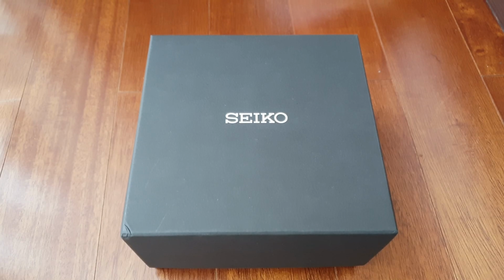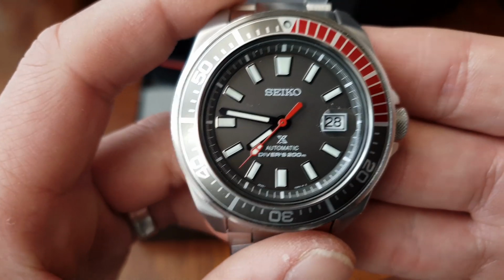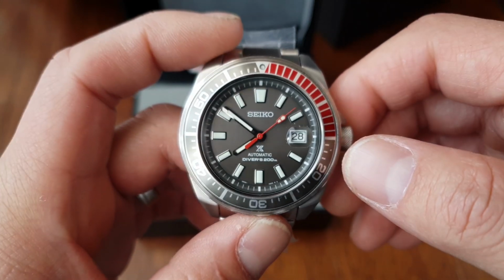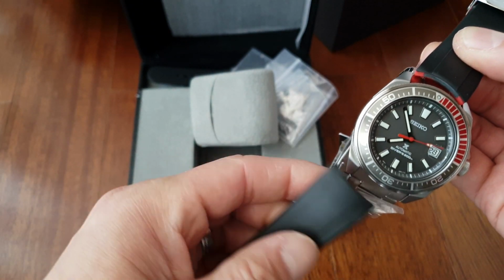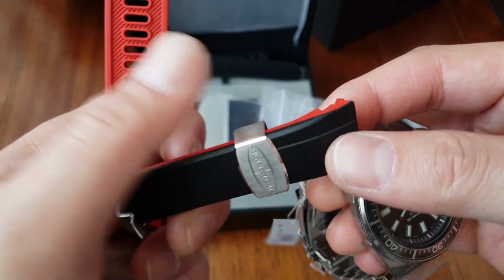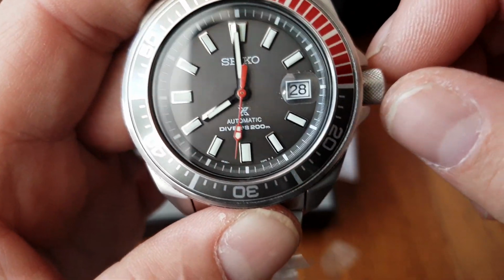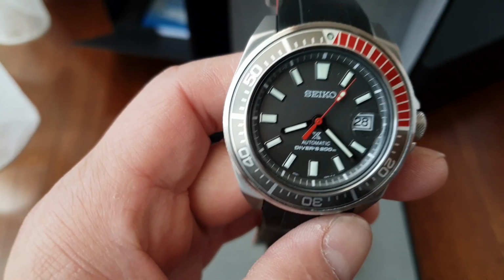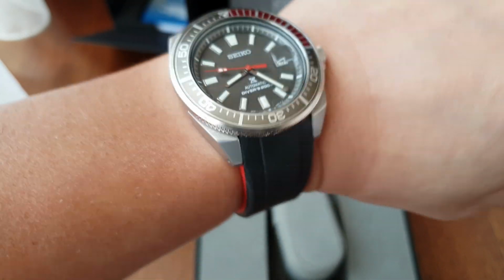Seiko Samurai ZIMBE 9 (English)